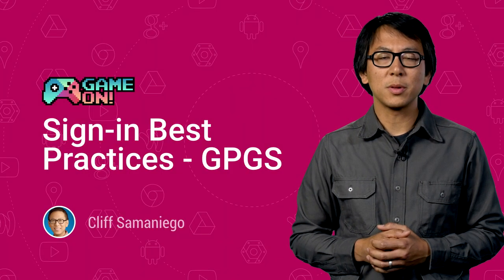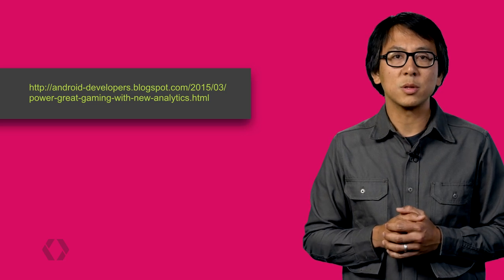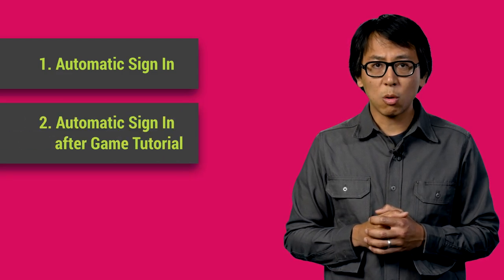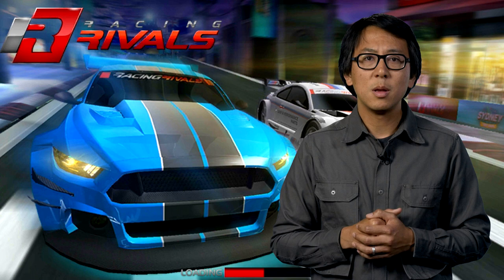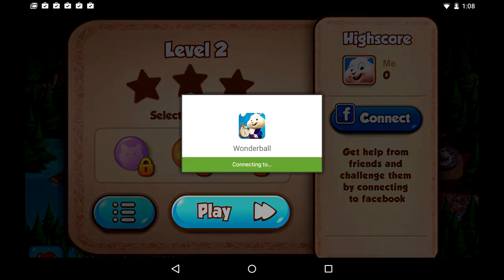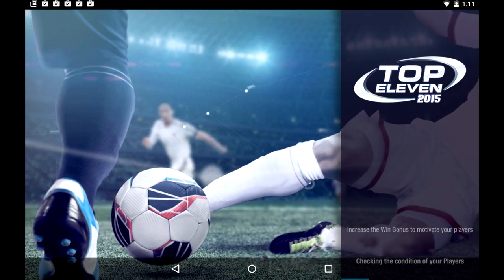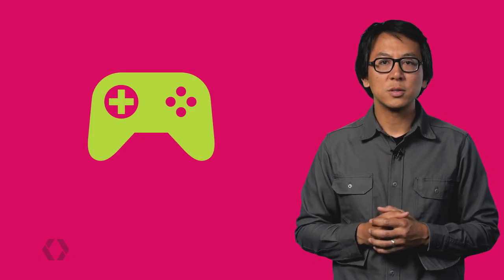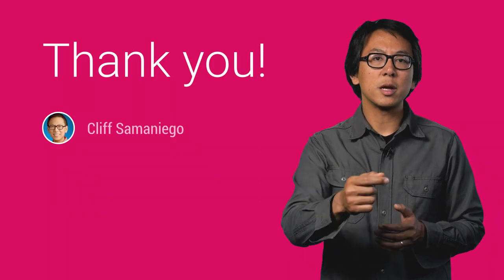Google Play Games: Sign In Best Practices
Learn about the best practices for signing users in and get the most out of Google Play Game Services.  We recommend:

First - add an automatic sign-in upon game launch
Second - add an automatic sign-in upon finishing the game tutorial
Third - feature it prominently within your game